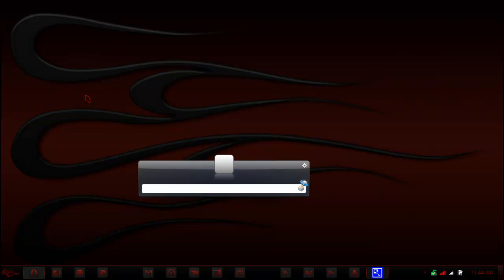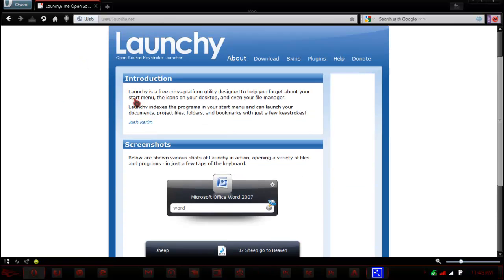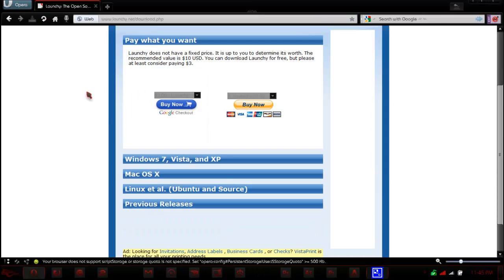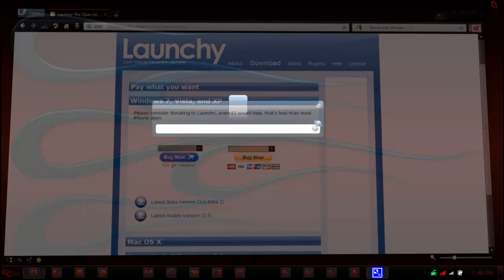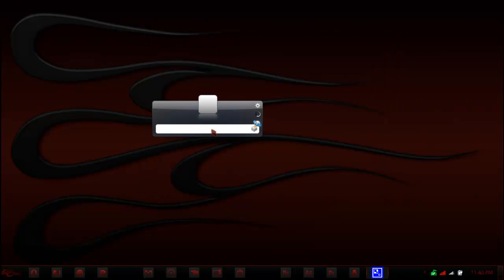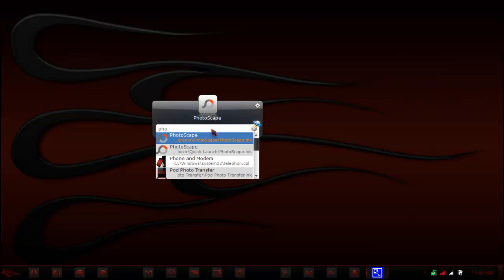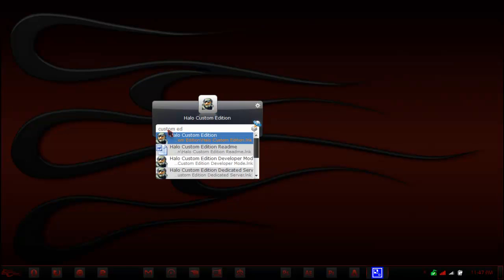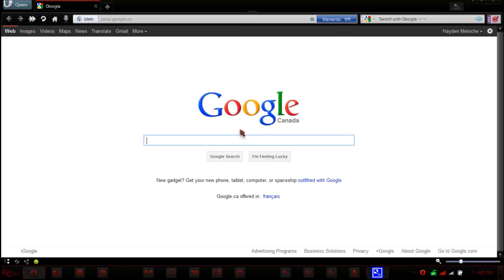Launchy- Awesome Windows Utility